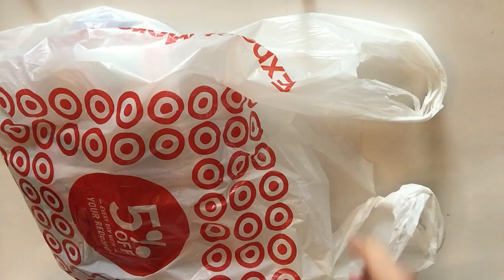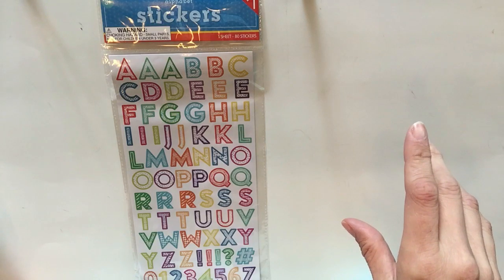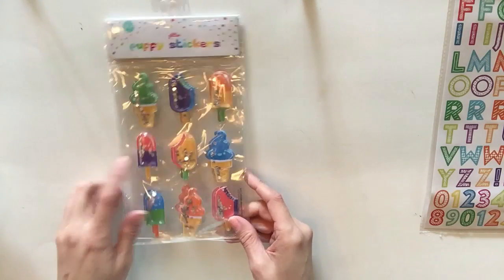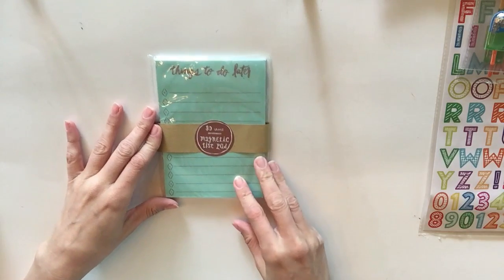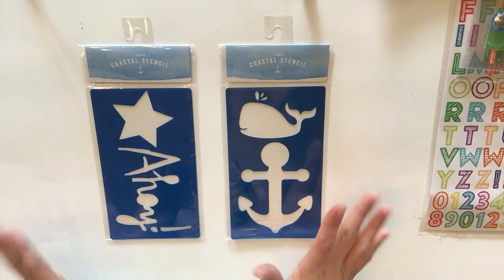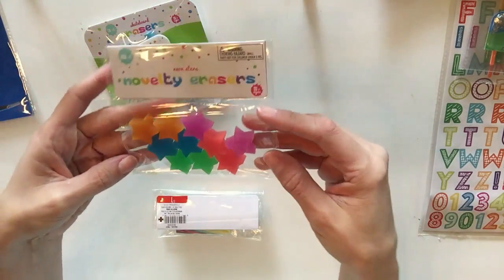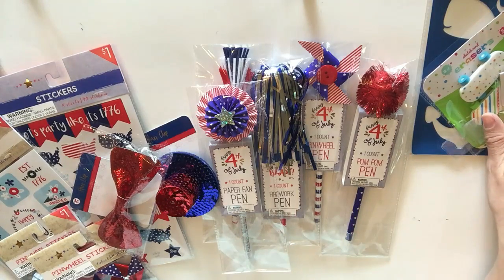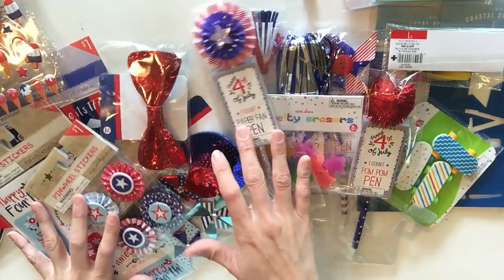TARGET DOLLAR SPOT HAUL | 2016 Memorial Day Collection!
||| TODAYS VIDEO |||